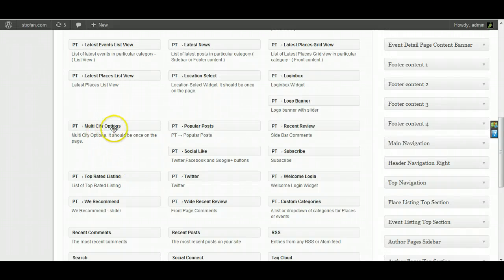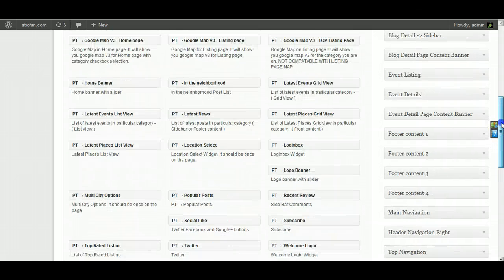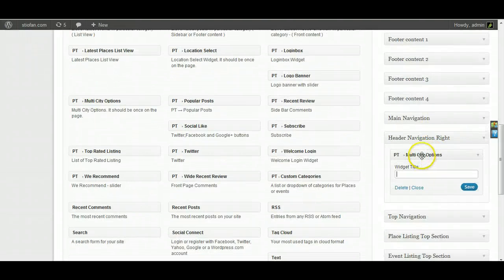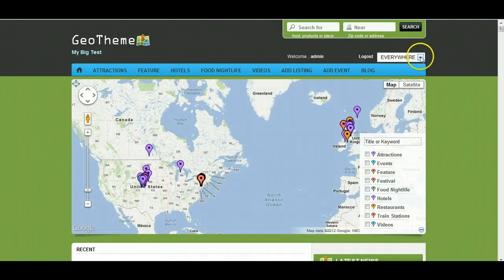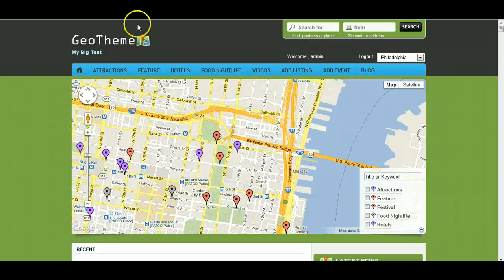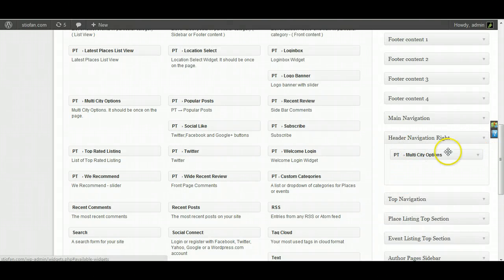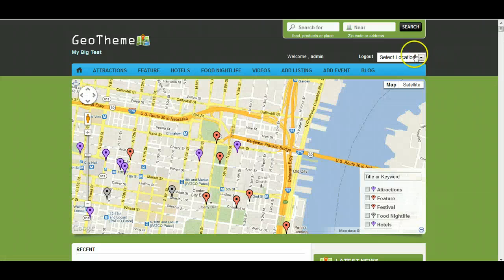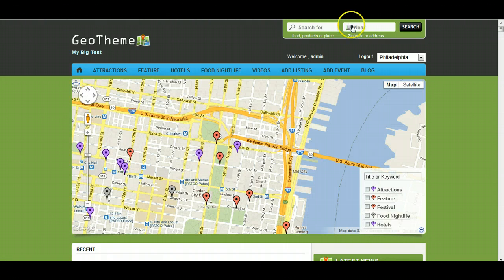GeoTheme - Multi City Options Widget